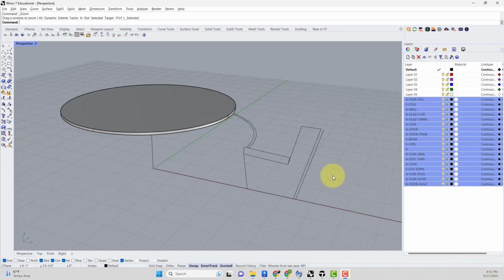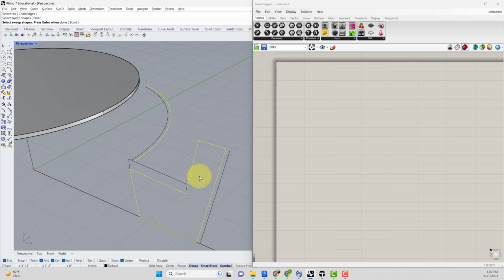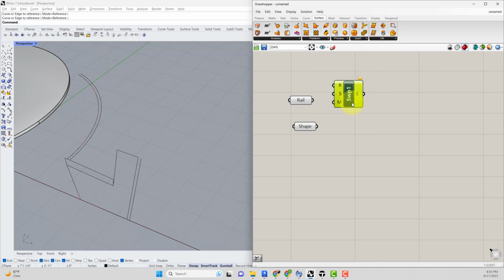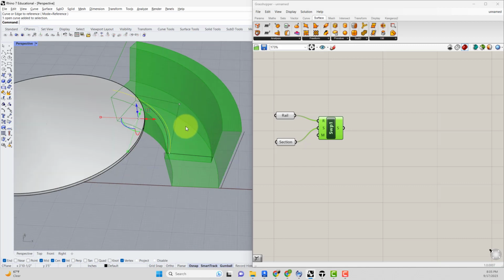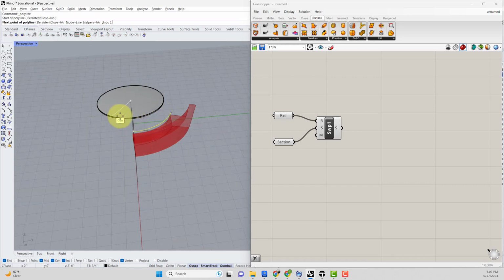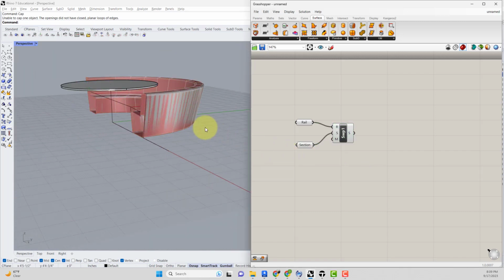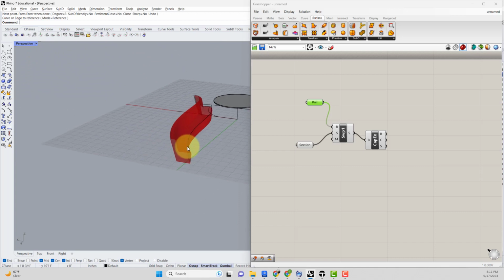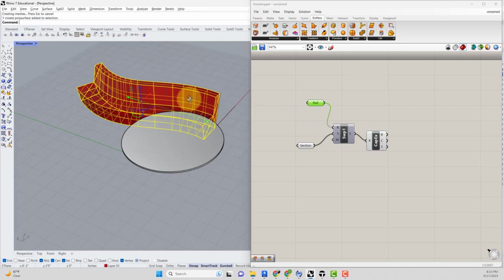23-A03-04 Rhino Grasshopper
Basic introduction to Grasshopper and parametric modeling. K-State, IARC 310 - Digital Applications, Nathan Howe, Interior Architecture. College of Architecture, Planning & Design, APDesign.